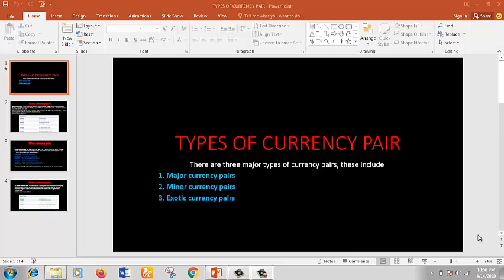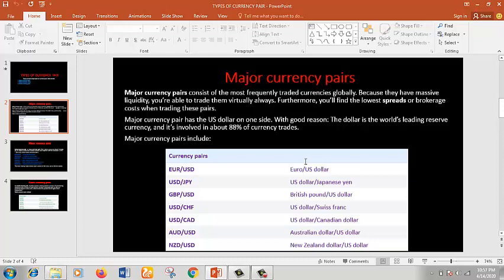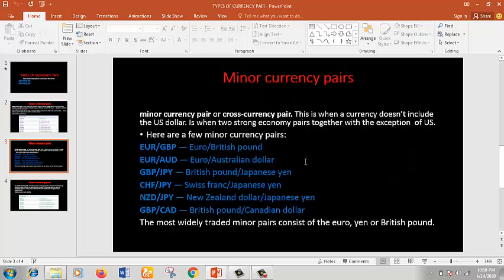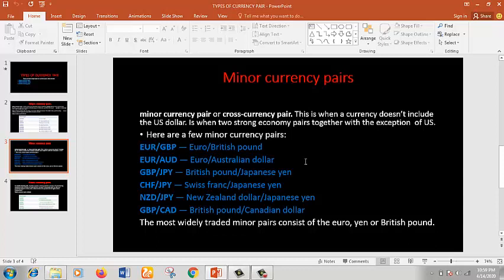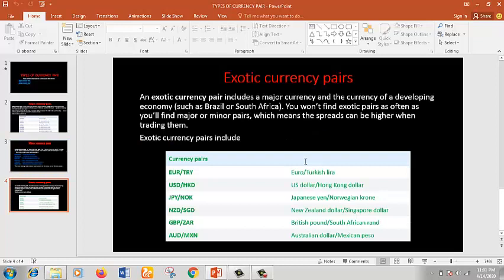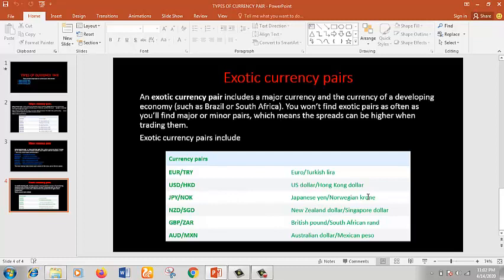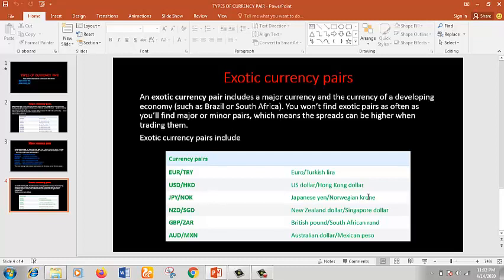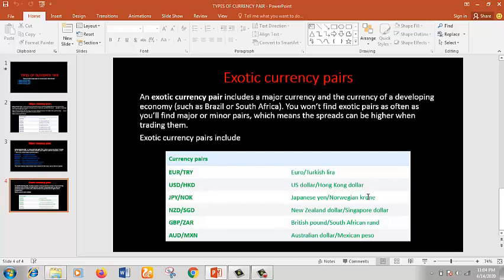Currency pairs 2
The type of currency pairs in the forex market